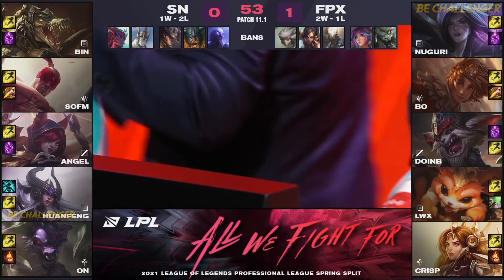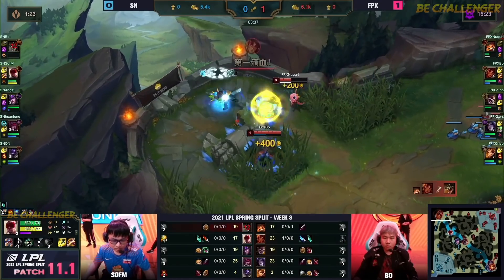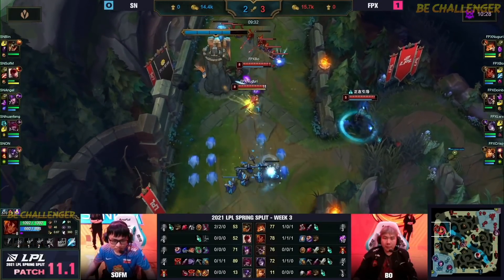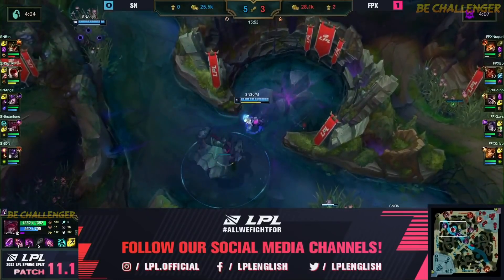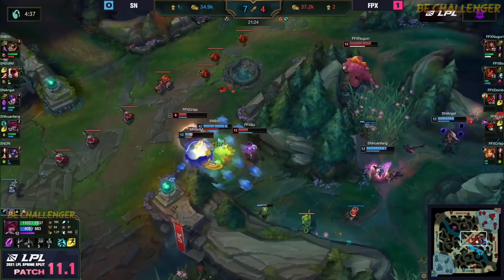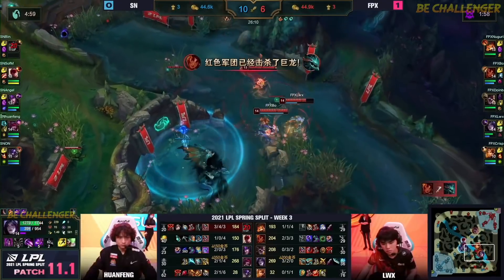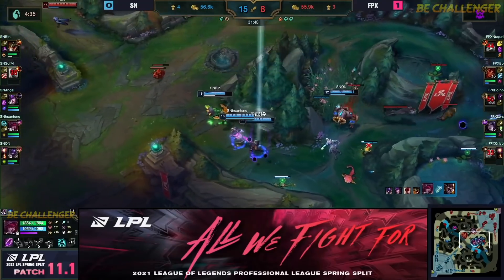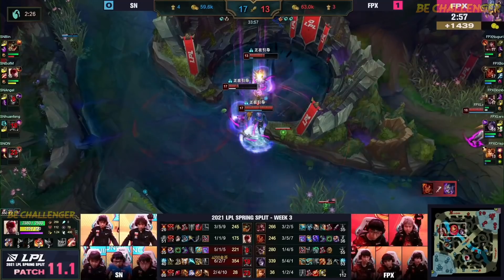FPX vs SN Game 2 Highlights * CRAZIEST GAME IN LPL! * - FunPlus Phoenix vs Suning Game 2 Highlights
FPX vs SN Game 2 Highlights W3D6 LPL SPRING SPLIT 2021 - FunPlus Phoenix vs Suning Game 2 Highlights W3D6 LPL SPRING SPLIT 2021

👍 Welcome To Be Challenger LoL Replays!